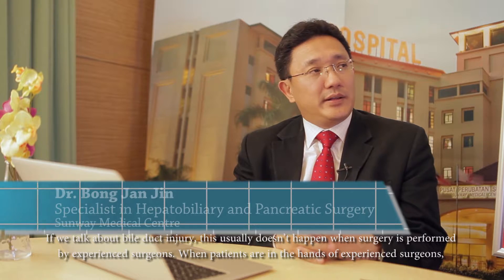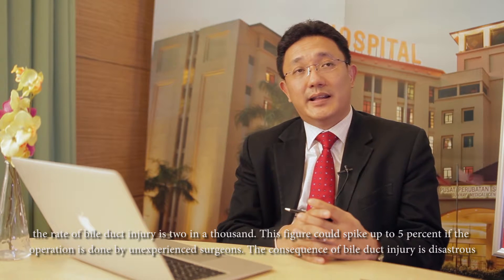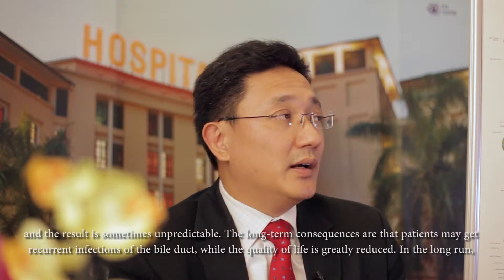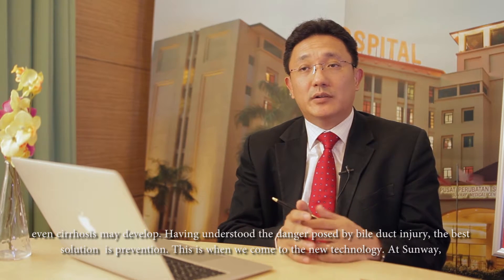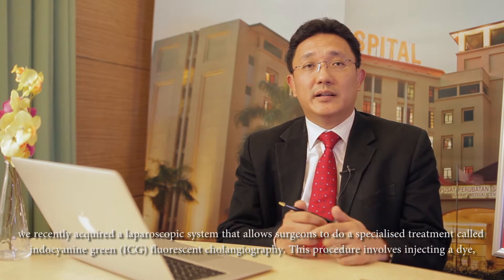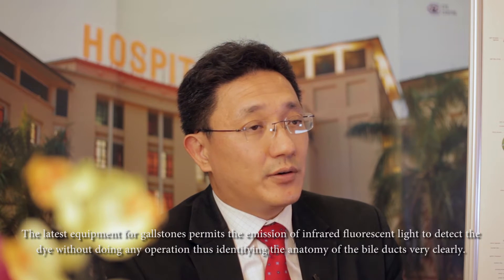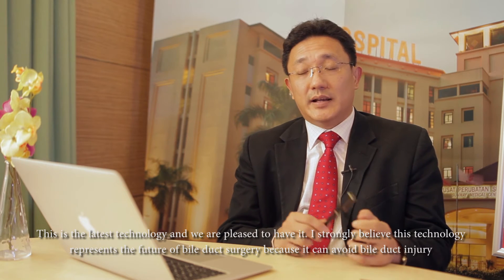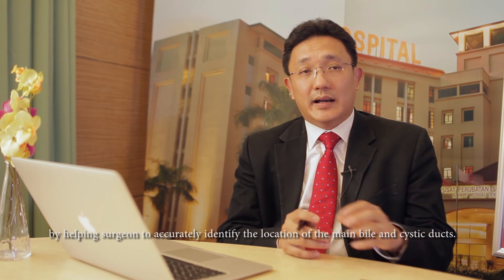What is the latest technology for treating bile duct injury?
Hepatobiliary Pancreatic Surgeon, Dr. Bong Jan Jin from Sunway Medical Centre (Malaysia) discusses the rate of bile duct injuries and how new technology is helping to prevent damage to the bile duct during gall bladder surgery.